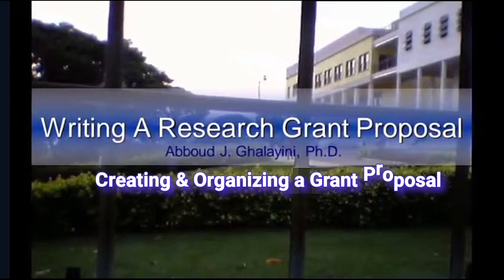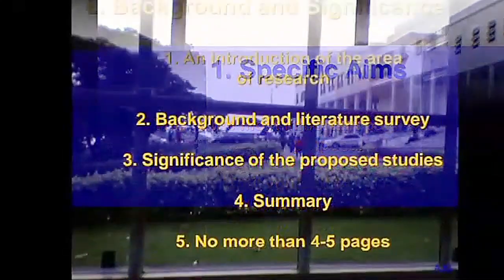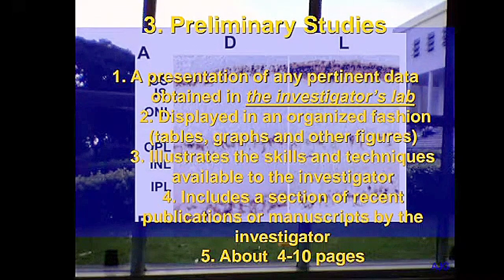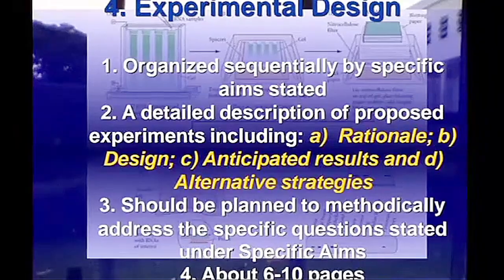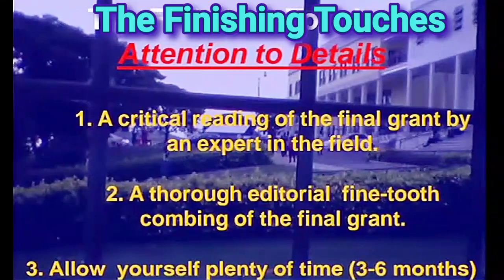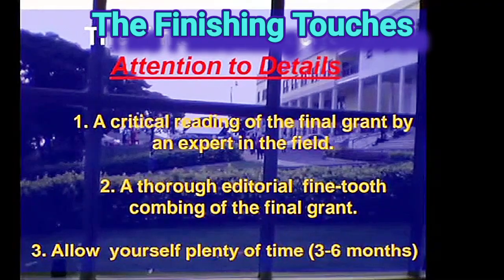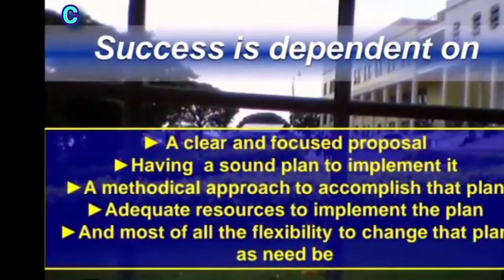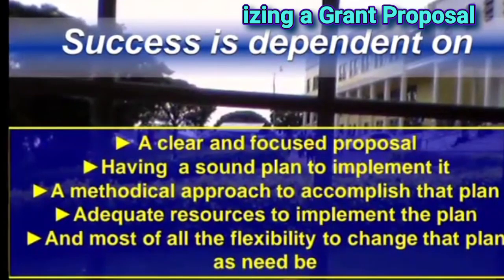Creating & Organizing a Grant Proposal @Metabolism Made Easy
This podcast describes in some detail the development of a research grant proposal in the life sciences/biological sciences. Structuring and organizing the proposal is based on creating several sections within the grant: 1) Specific Aims; 2) Background & Significance; 3) Preliminary Studies; 4) Experimental Design; 5) Literature Cited; and 6) Appendix.